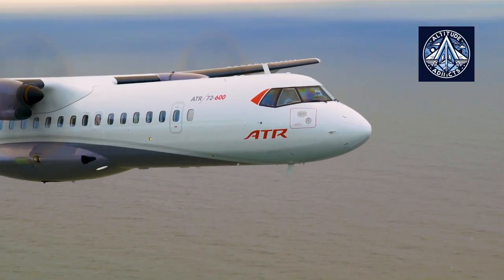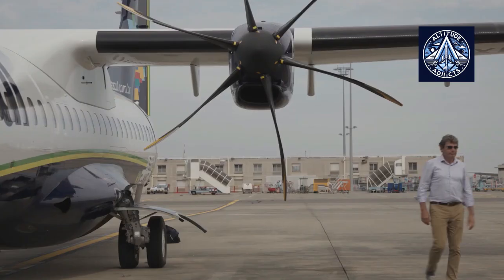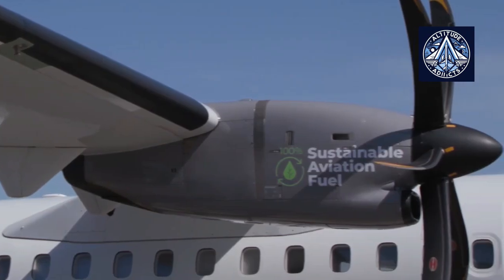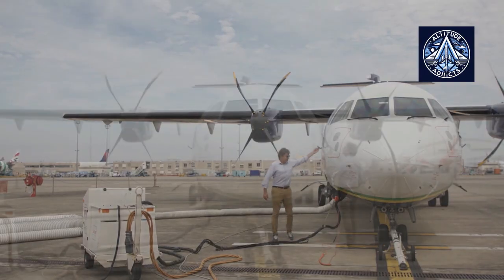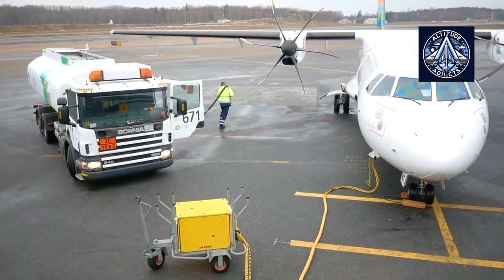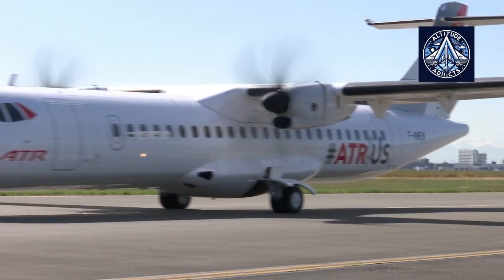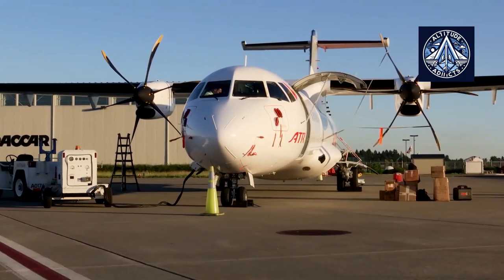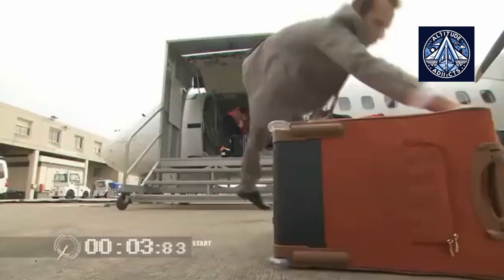Hotel Mode: ATR Aircraft's Alternative to APUs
The ATR 72, a widely used turboprop aircraft, stands out for its distinctive approach to power generation. Unlike most commercial aircraft that rely on Auxiliary Power Units (APUs), the ATR 72 utilizes a unique method known as "Hotel Mode."

Hotel Mode involves using the propeller brake on one engine to prevent the propeller from spinning while the turbine continues to operate. This generates electricity and provides air circulation for the aircraft. While this method saves weight and space compared to an APU, it has limitations such as noise, fuel consumption, and potential safety risks if the propeller brake malfunctions.

The ATR's boarding procedure, with passengers entering through the rear door, helps mitigate safety concerns associated with Hotel Mode. However, some airlines have requested aero bridges to accommodate front-door boarding, which is more common in other turboprop aircraft equipped with APUs.
Visuals: ATR